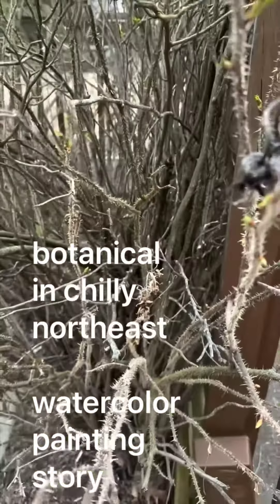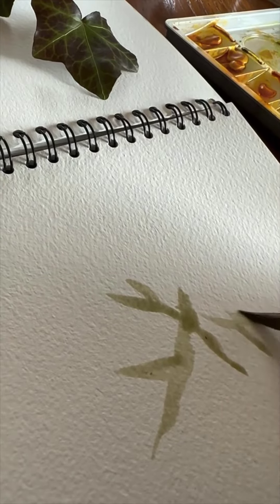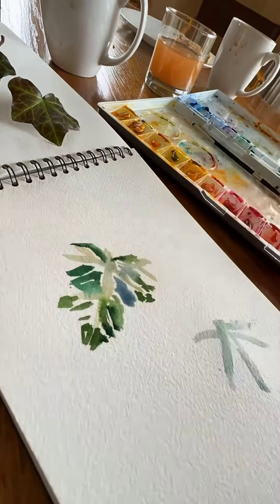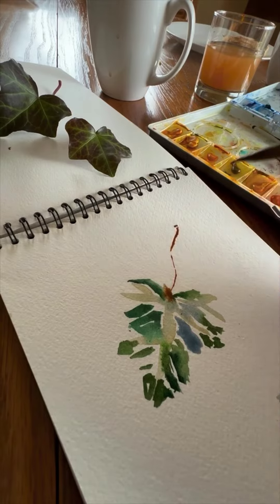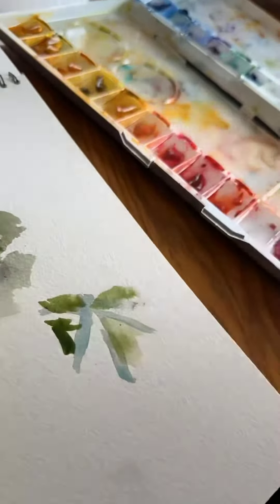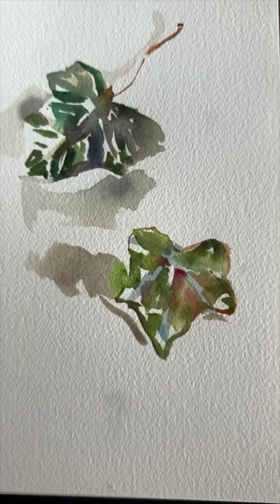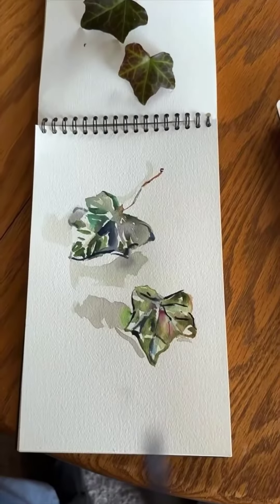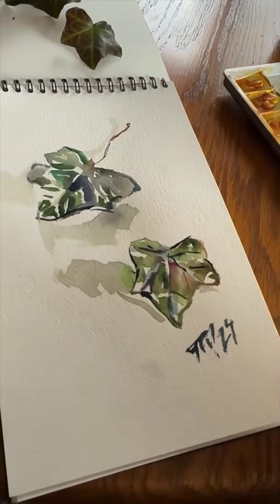Botanical art painting from Chautauqua New York